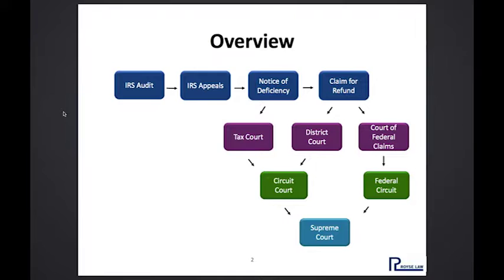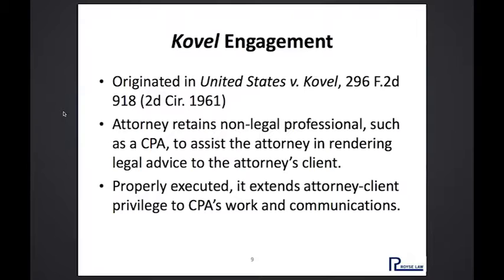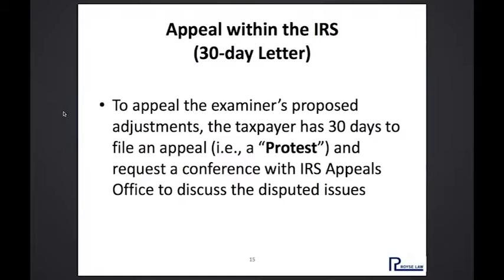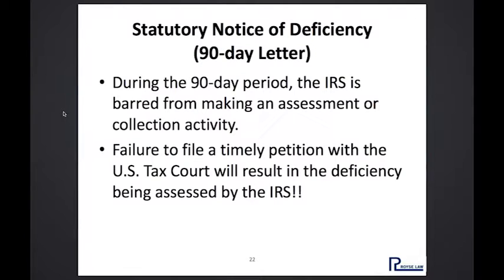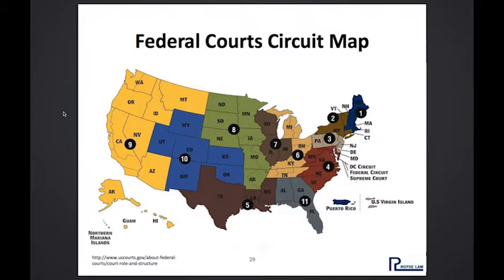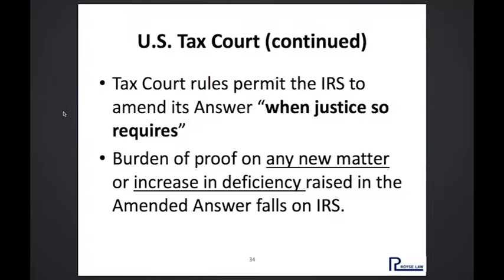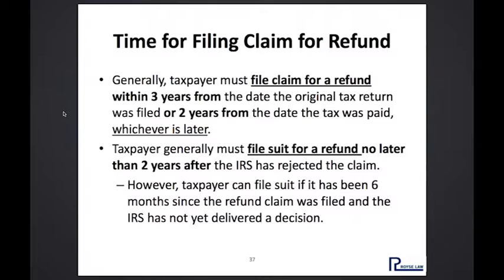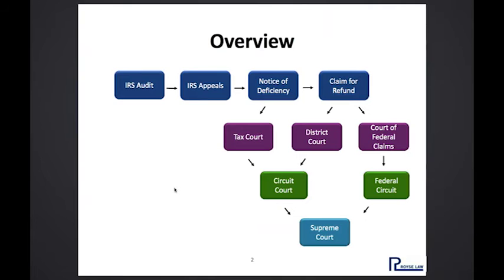How to Handle a Federal Tax Dispute Audit, Appeal, and Litigation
Lauren Rinsky - How to Handle a Federal Tax Dispute: Audit, Appeal, and Litigation